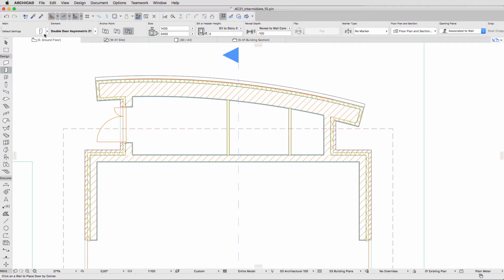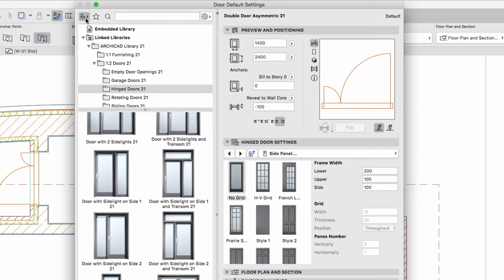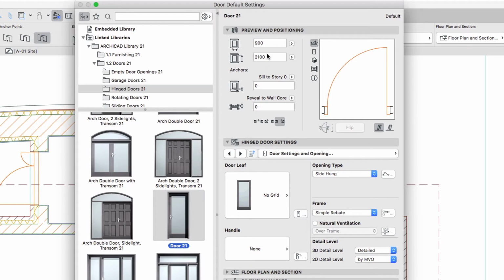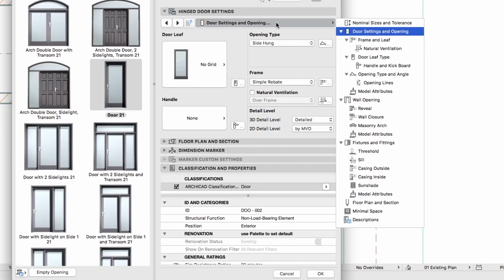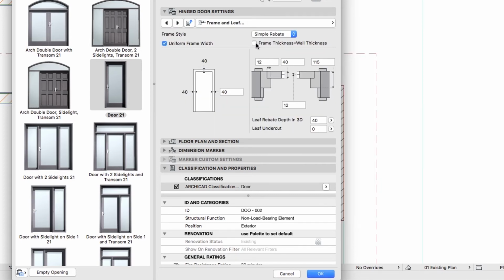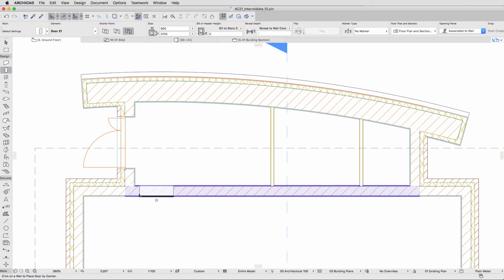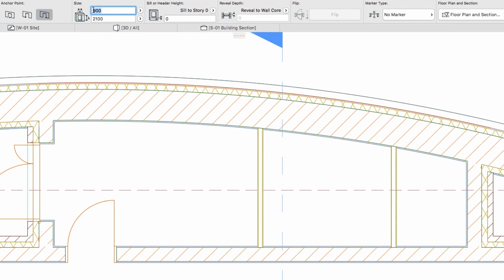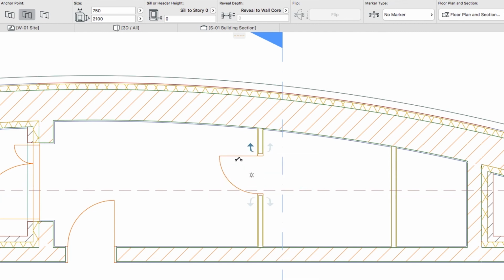Internal Doors - ARCHICAD Training Series 3 - 28/84